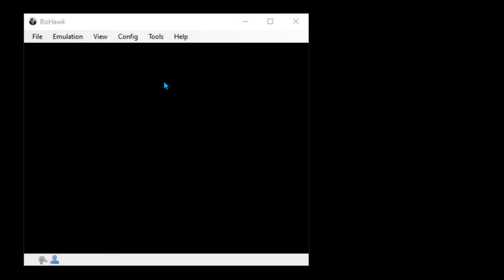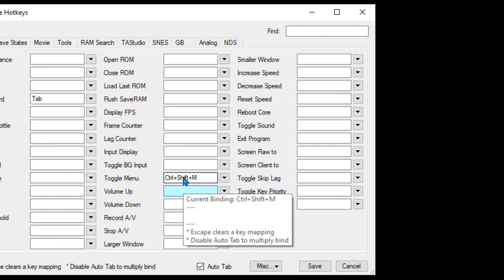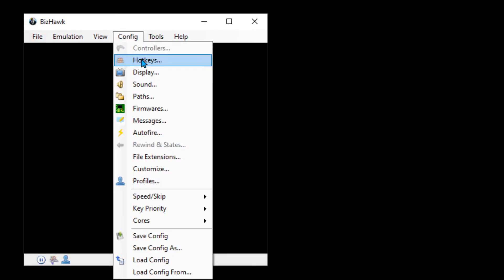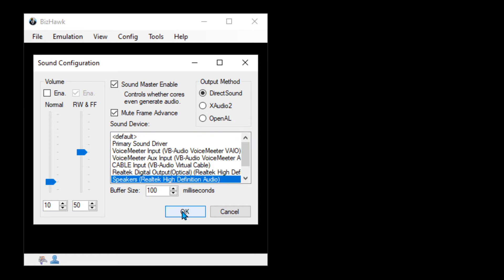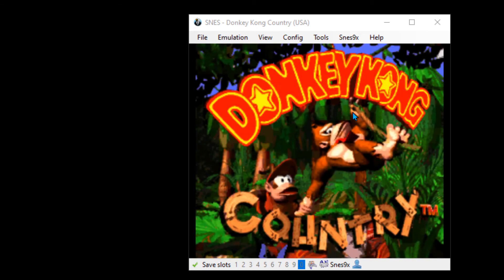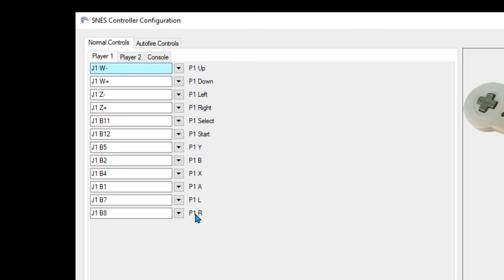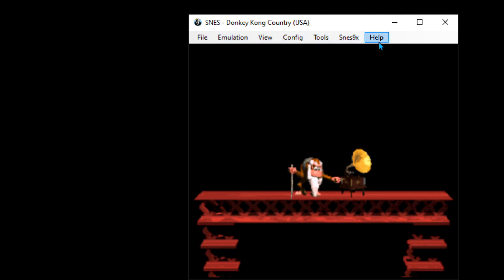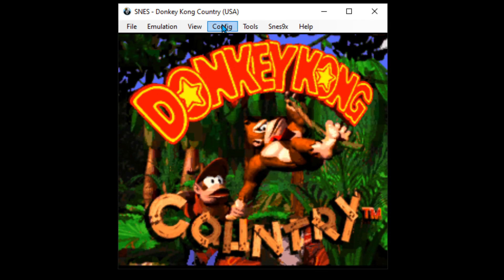Sneakbike Tutorials: Bizhawk Emulator Config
Setting up BizHawk (EmuHawk) for Sneakbike Mystery Races.

- 0:08  BizHawk General Config
- 1:57  BizHawk Console-Specific Config